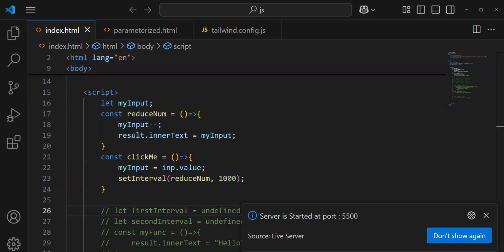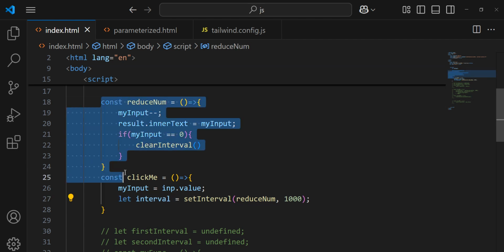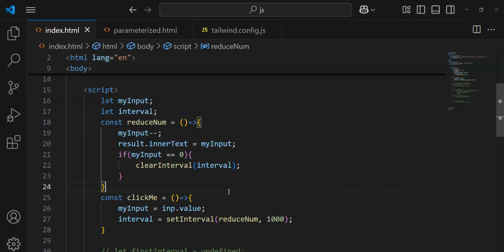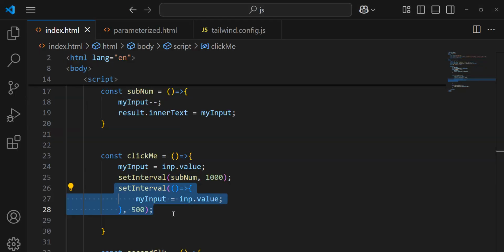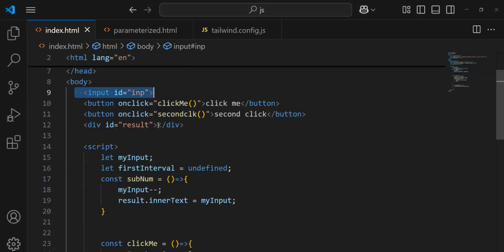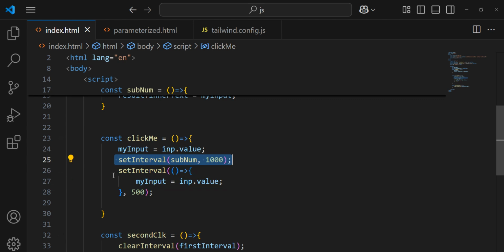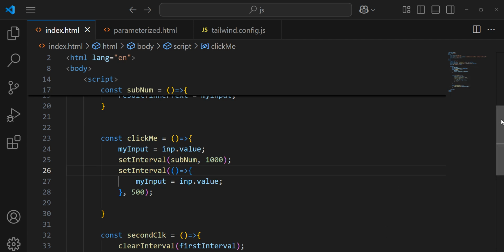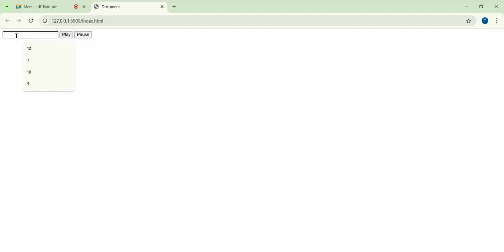JS Count down video